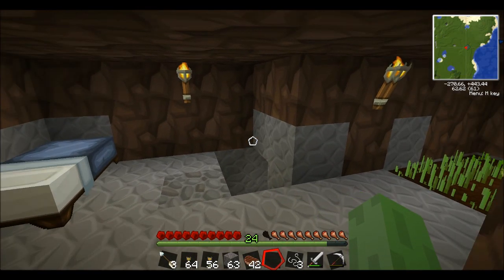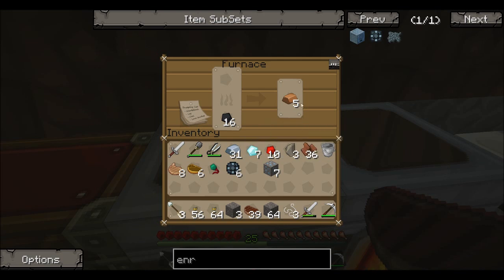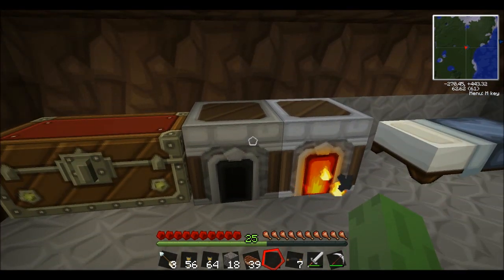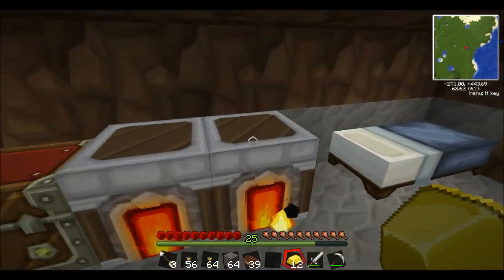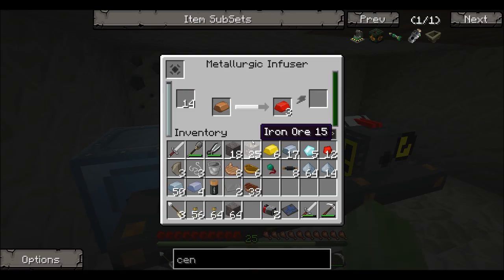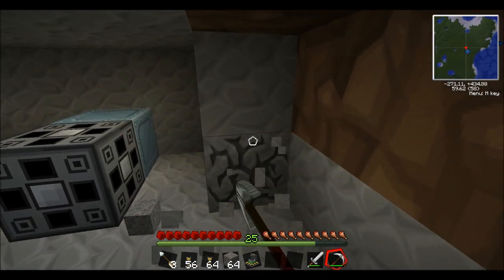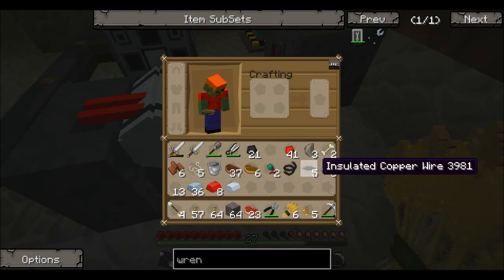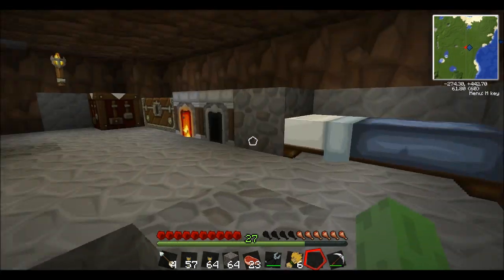Minecraft Voltz Part 2 - Centrifuge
Hi guys in  this episode I work on building a centrifuge hope you enjoy!!